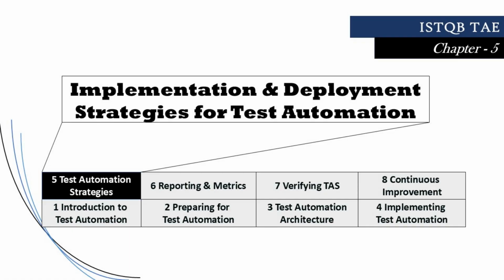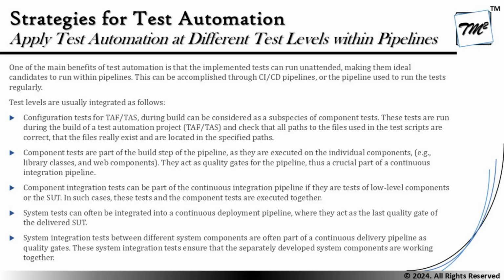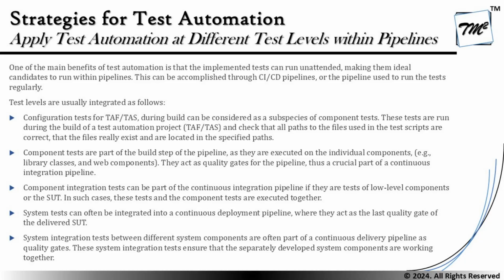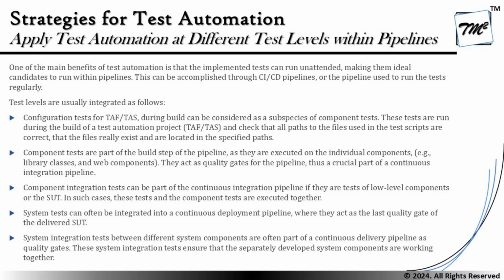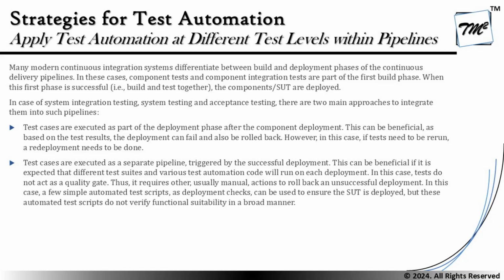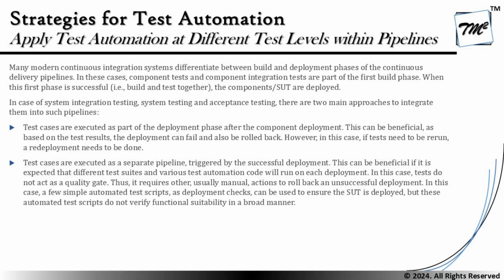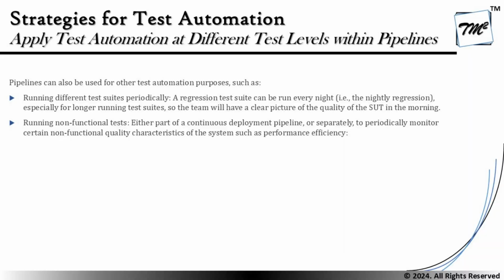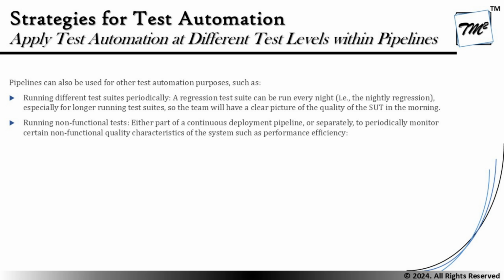ISTQB Test Automation Engineer v2.0 | Tutorial 17 | Test Automation within Pipelines for Test Levels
Hello Friends,

This tutorial will drive individuals about the discussions of Test Automation within Pipelines from Chapter 5 of ISTQB Test Automation Engineer 2.0 preparing you for cracking your exams in the first attempt..

This series of tutorials will help individuals to prepare for the ISTQB Test Automation Engineer 2.0 exam. This series consists of ISTQB Syllabus discussions, Sample Questions discussion, understanding, tips, tricks, and time management about the exam by Neeraj Kumar Singh.

ISTQB Test Automation Engineer,
Test Automation Engineer Exam Questions,
ISTQB Sample Questions,
ISTQB Tutorials,
ISTQB TAE Exam Pattern,
Automation Tool Selection,
Automated Pipelines,
Test automation for Test Levels,
Automation in DevOps,